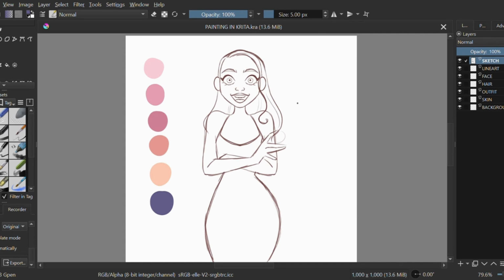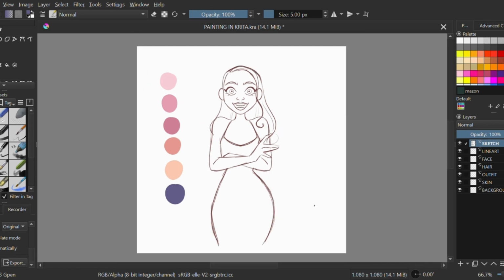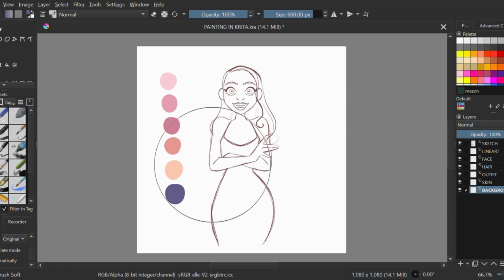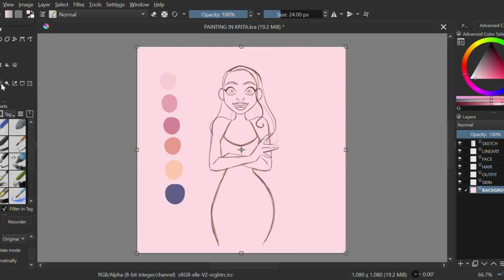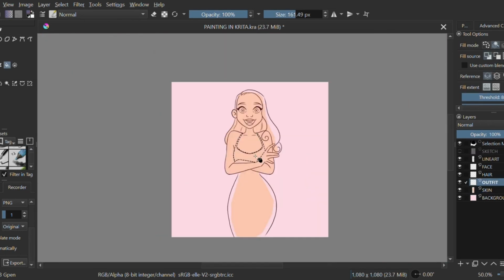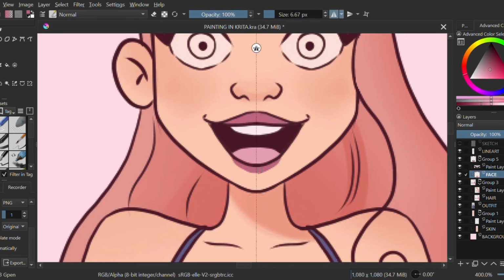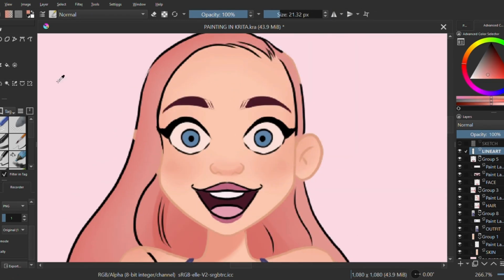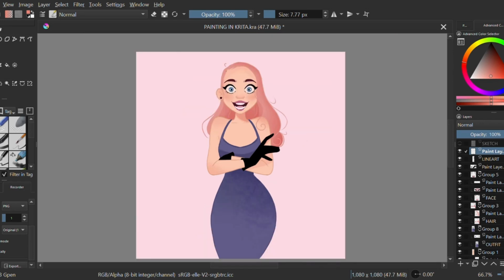How To Paint In Krita/ (fast and simple)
Looking to master digital painting in Krita without the hassle? In this video, we’ll walk you through a quick and easy process to create stunning artwork using this powerful, free software. Perfect for beginners and those who want to speed up their workflow, this tutorial covers the essential tools, tips, and techniques to get you painting in no time.

From setting up your canvas to adding final touches, you’ll learn everything you need to know to start creating digital art today. Whether you’re new to Krita or just looking for a more efficient way to work, this guide has you covered!